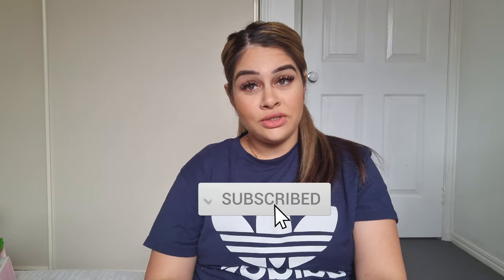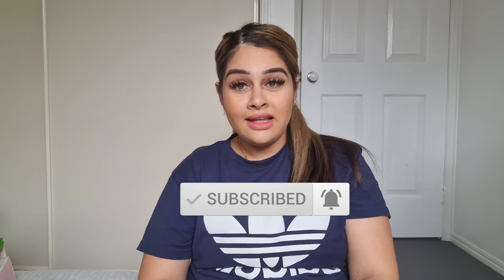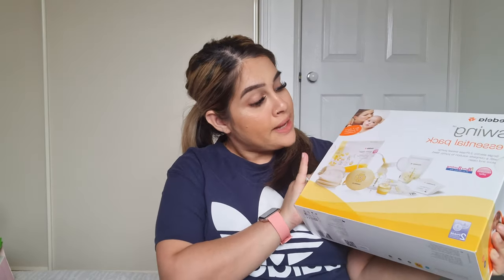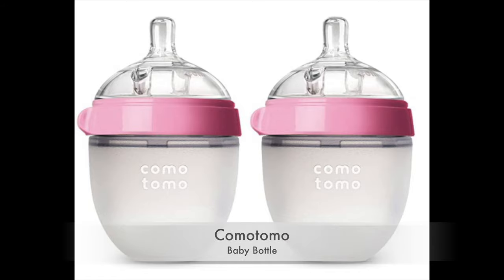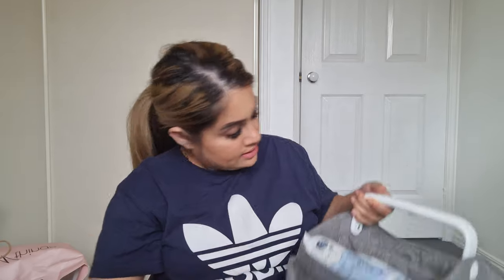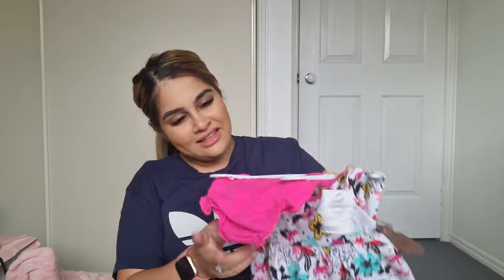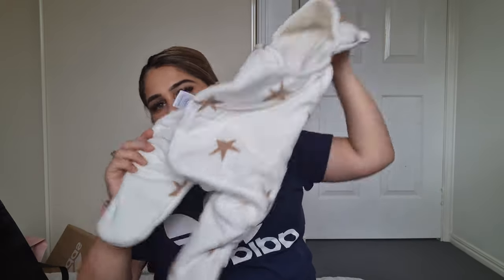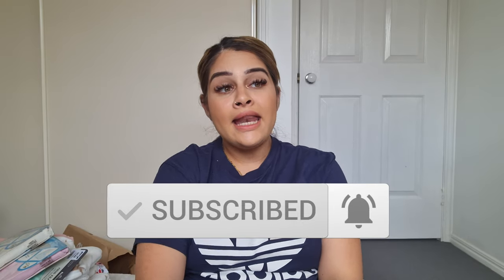Baby Haul/ What we have for baby so far | Essential / Non Essential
ComoTomo Bottle

Follow Me 😁
S N A P C H A T: meenalgarib

I N S T A G R A M: meenalgarib04